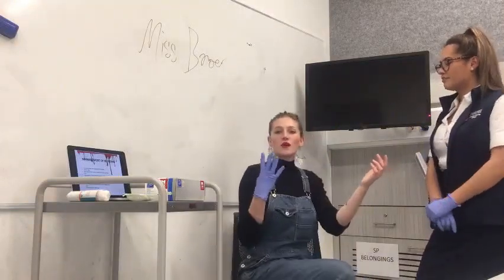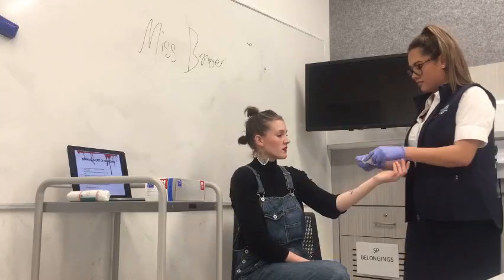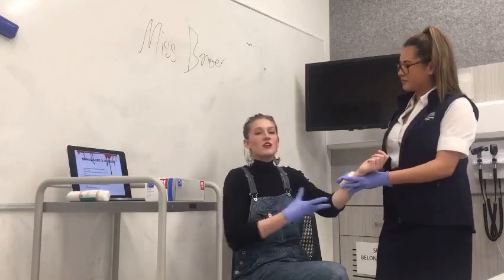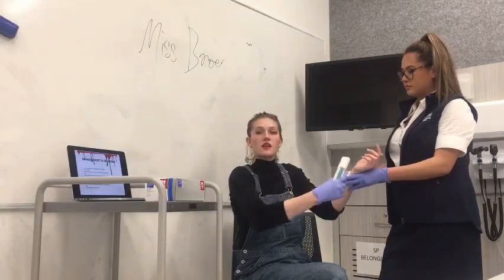Management of Emergency Episodes: Bleeding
The management of emergency episodes- Bleeding.